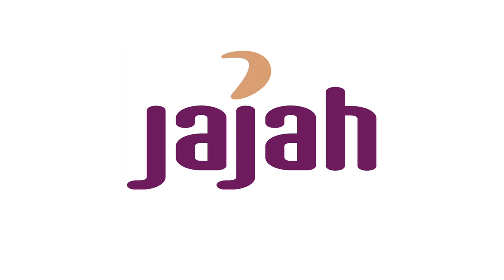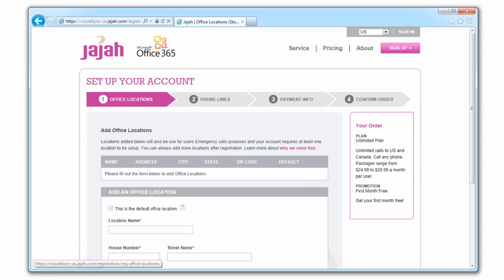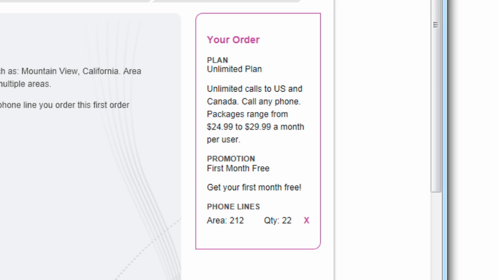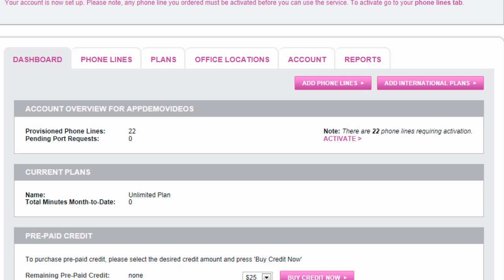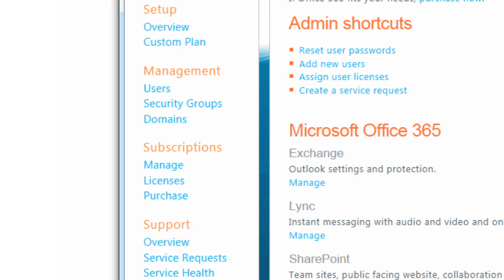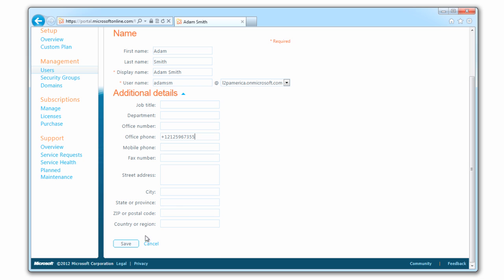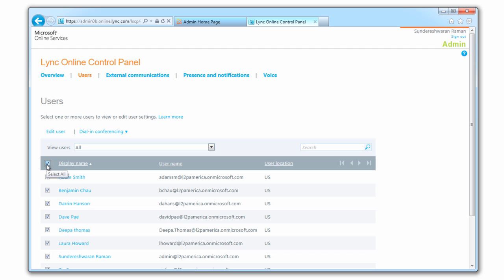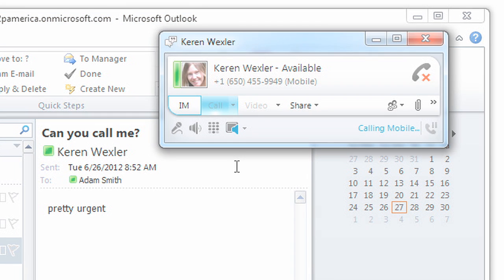Jajah Voice for Office 365 - Registration Walk Through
Start your office 365 voice cloud experience in minutes. to sign up.